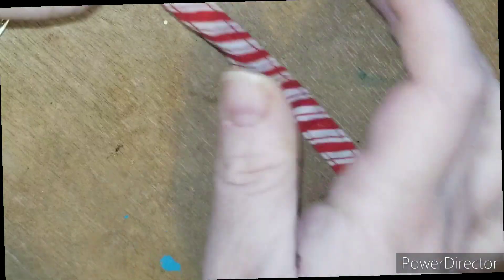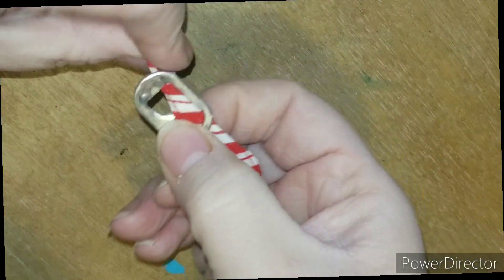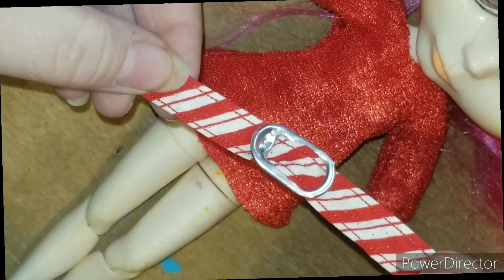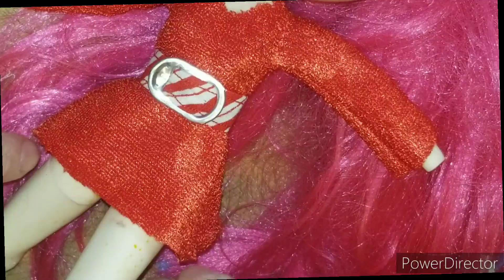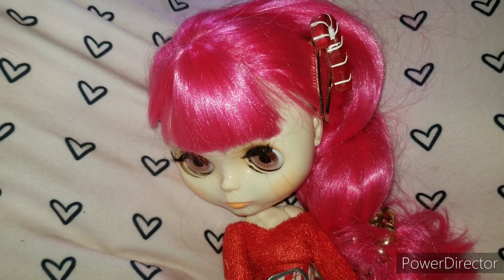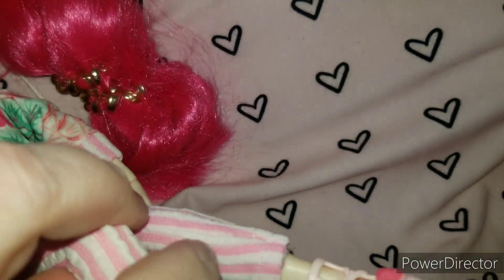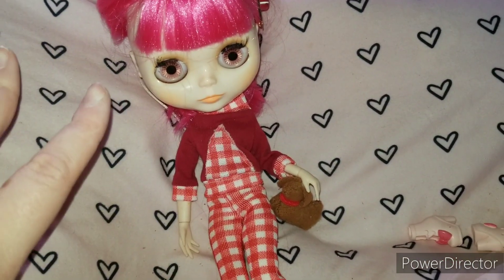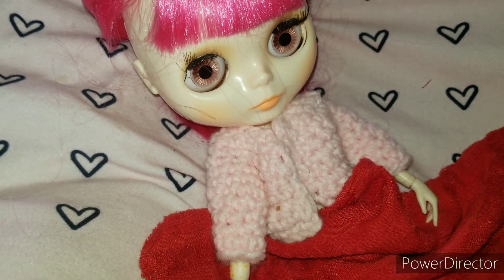Blythe Christmas outfits collab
Hey everyone